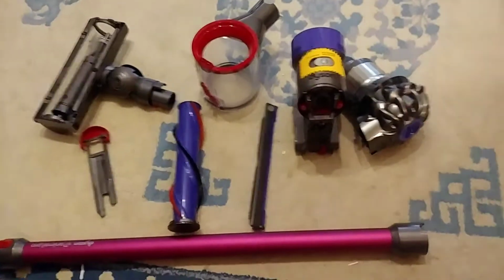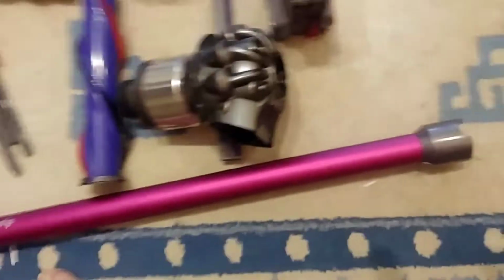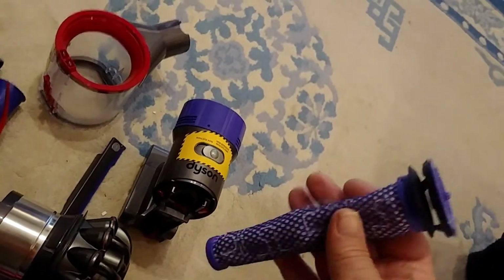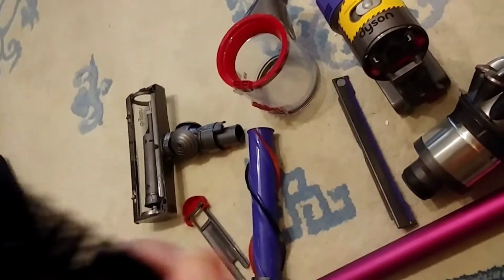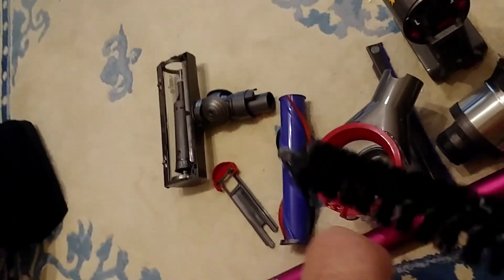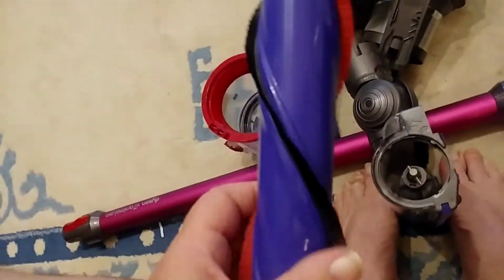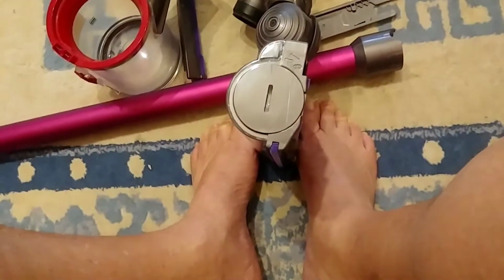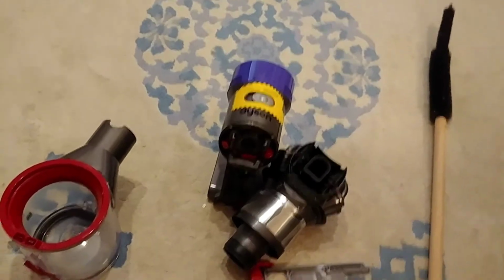Dyson7 a cleaning solves the pulsing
My unit was pulsing on and off after only a year so I dove in to find the solution!